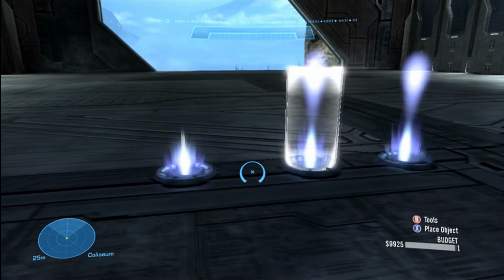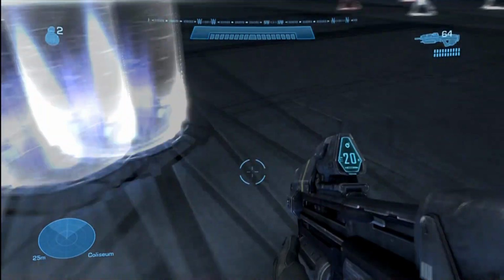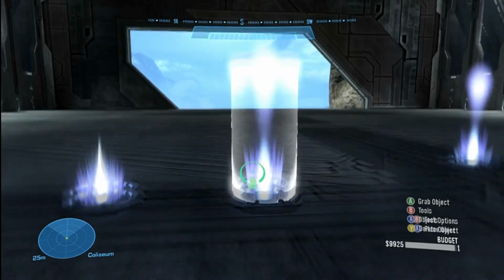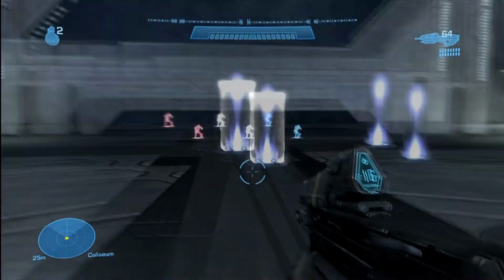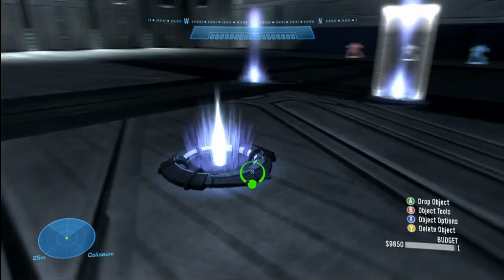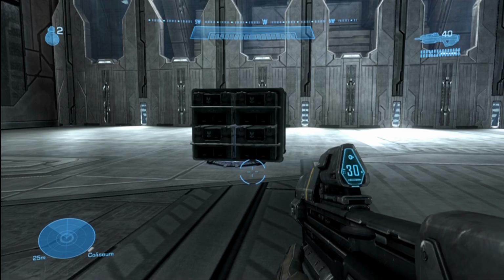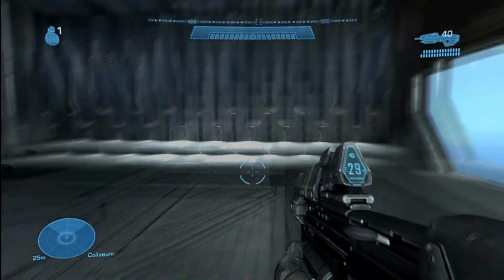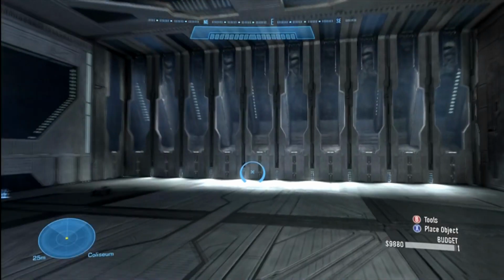Halo Reach Forge: Teleporter Tutorial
Hello in this tutorial I'll be explaining everything i know about teleporters from what each one does to how to set them up to work for challenge maps to some cool tricks you can do with them. im using a new Index idea in this tutorial and id like to hear what you think of it. it is set up to allow people to get to different parts of the tutorial with out having to watch the whole clip.

GT: MrYourWilly